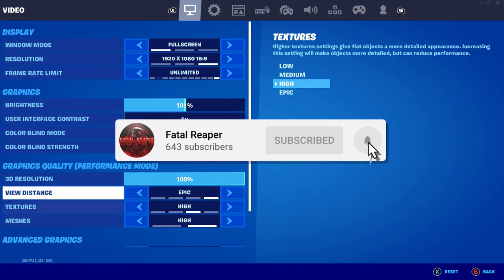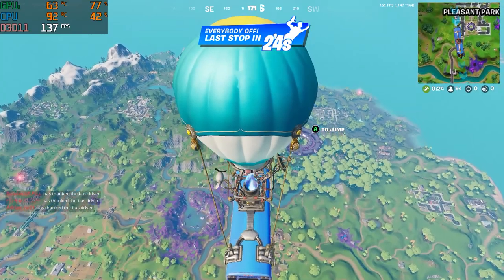Hp Pavilion Gaming Laptop Best Graphics Settings For Fortnite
In this video I'm giving you guys the best settings I personally use
for Fortnite on the hp pavilion gaming laptop, for best performance
and highest FPS using Performance Mode!

8GB RAM Upgrade

8GB RAM Upgrade

2070 Super Graphics Card

Ryzen 3800x